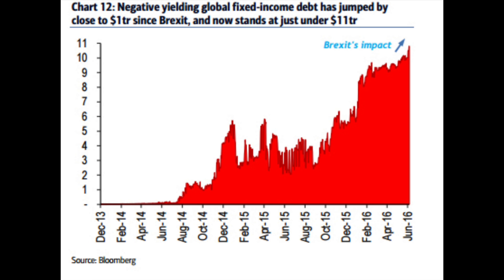Face to Face with Bernard Hickey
Global inflation and interest rates are at an all time low in many developed nations; in some countries interest rates are even negative! In this Face to Face we talk with Bernard Hickey about the factors behind this, and why it is making the job of the Reserve Bank very difficult. They need to drop interest rates to stimulate investment and spending, but it isn't working. In fact, all it seems to be doing is driving up asset markets - particularly housing.